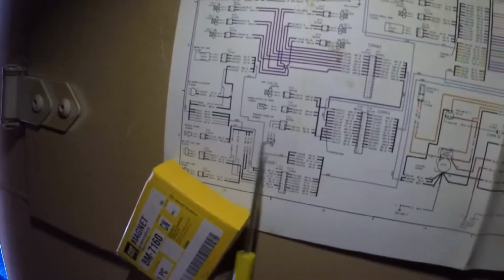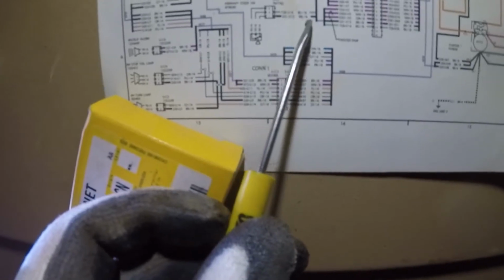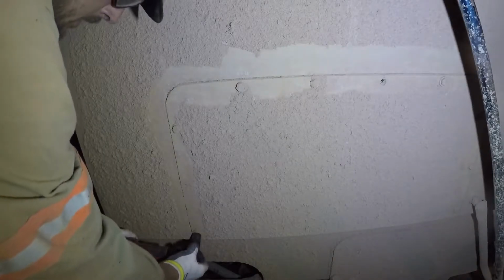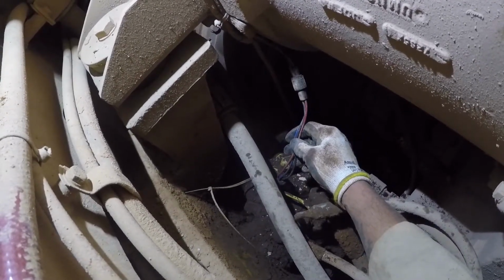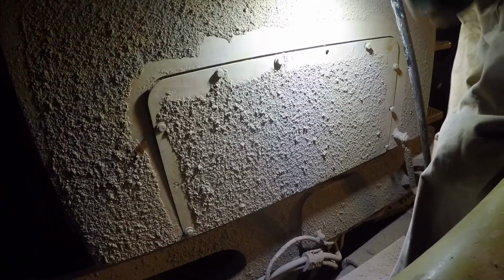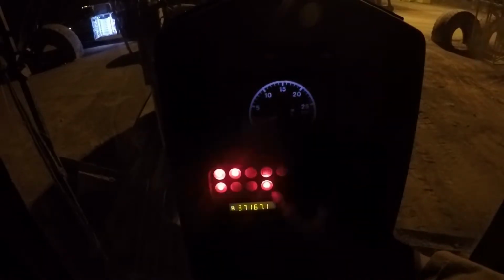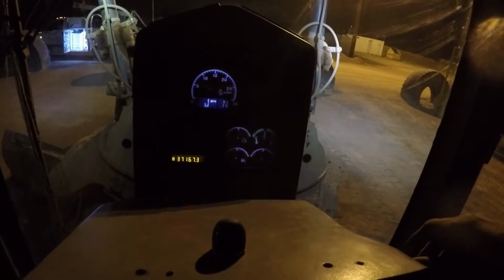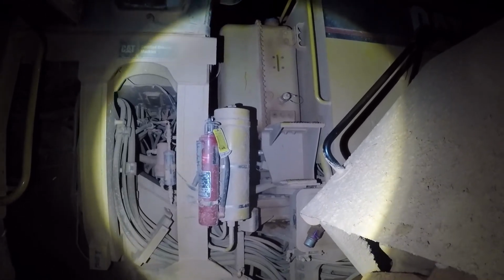CAT 24H motor grader steering alarms (don't forget the basics)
CAT 24H motor grader, heavy equipment repairs, field mechanic, field repairs,